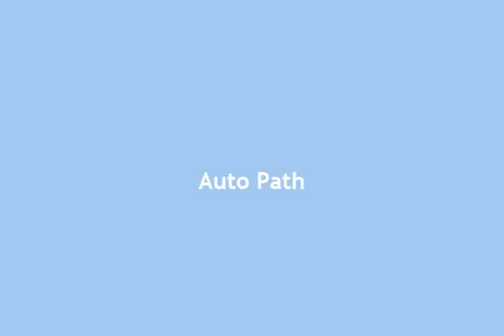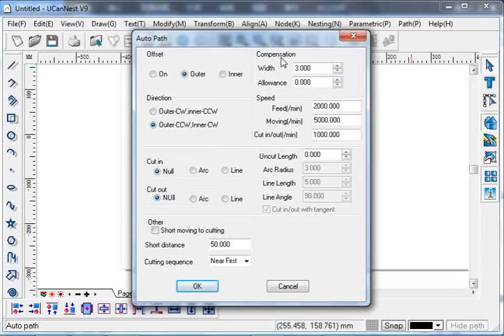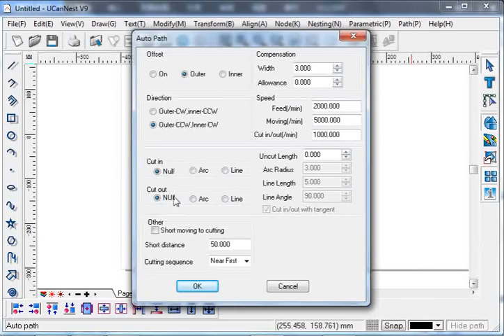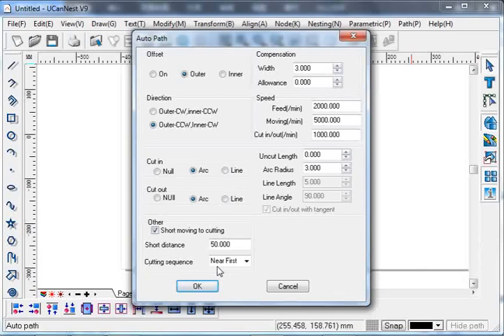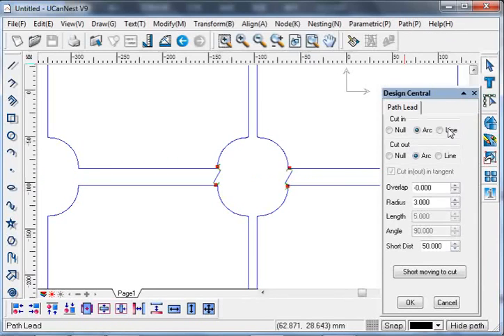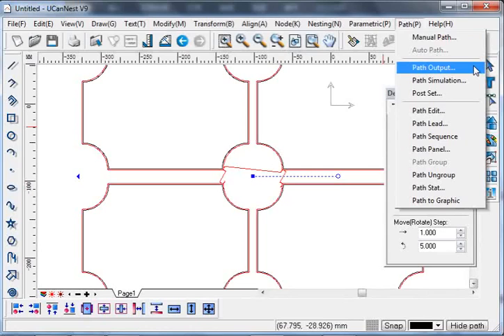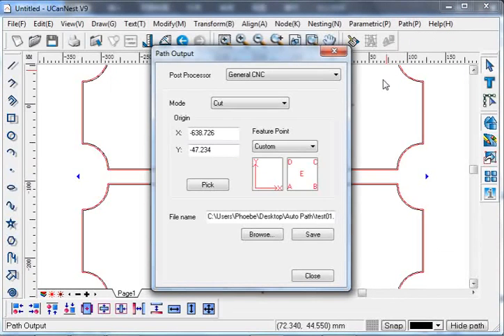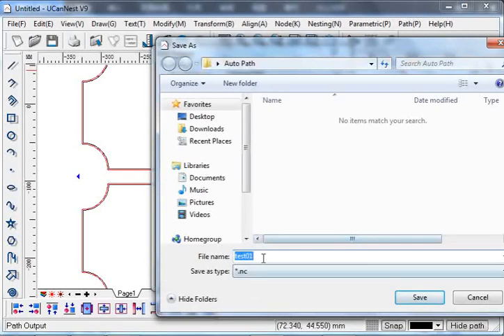07 1Auto Path